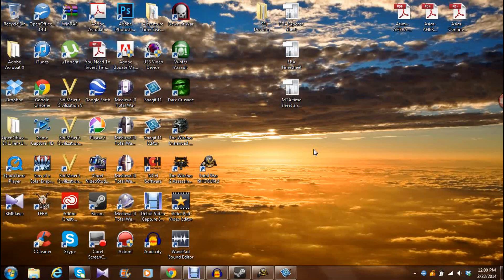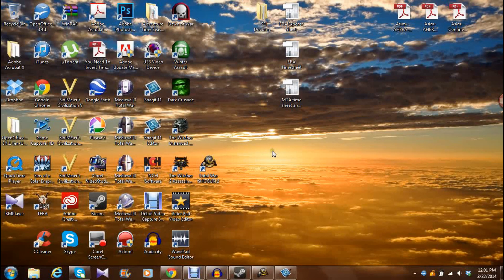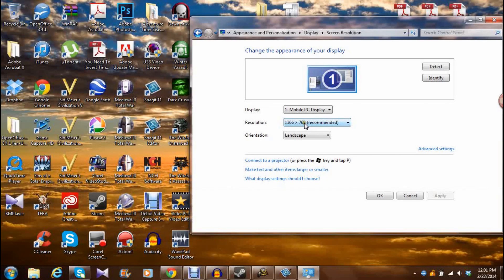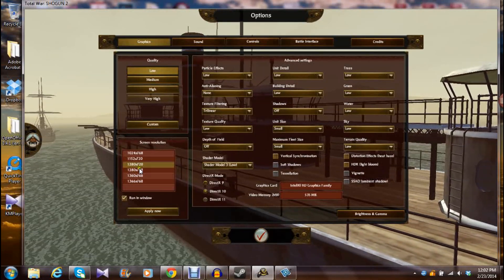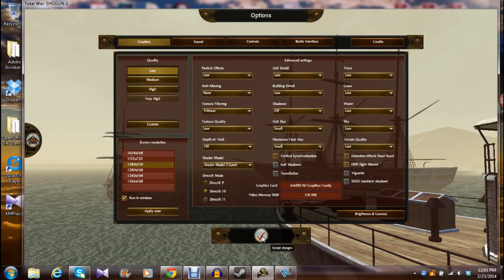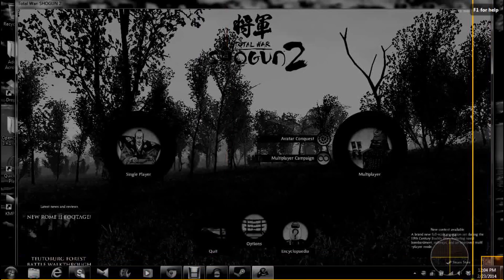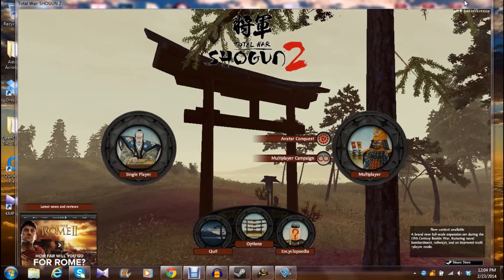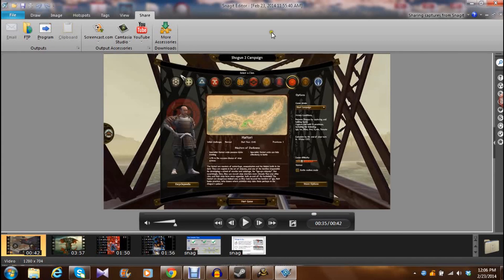How to Record PC Gameplay with Snagit 11 (An EASIER Way!!!)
This is an easier, alternative way to record PC gameplay by using Snagit 11.

Note: This is not NOT an updated version of recording using this software but a clarification of 'PixelProspector's' original Snagit 10 video to record gameplay.

I mostly use ShadowHoes2Bros Video in reference to Debut and applied that to figuring out the same way to record gameplay for Snagit.